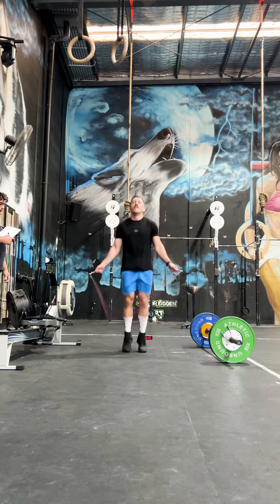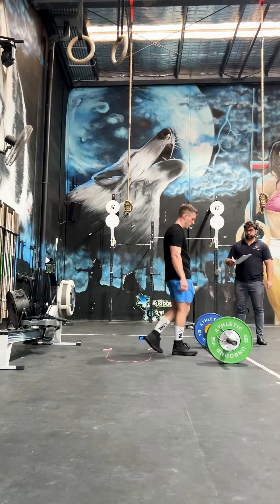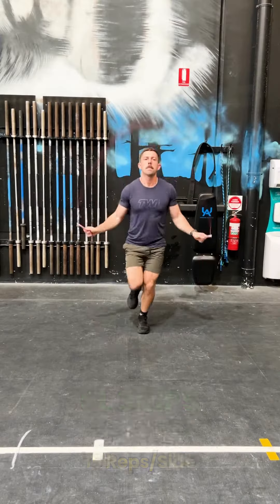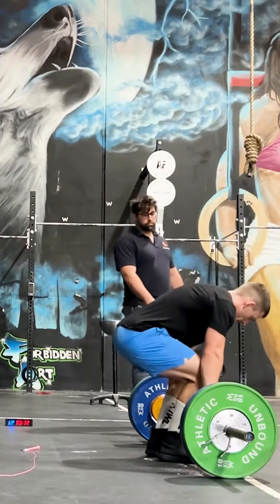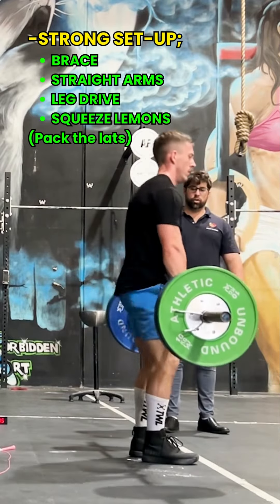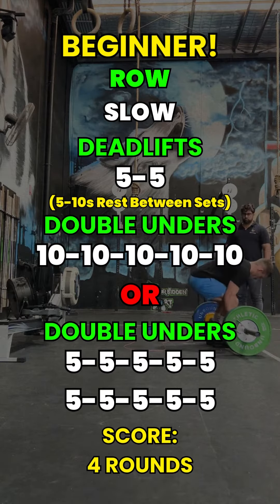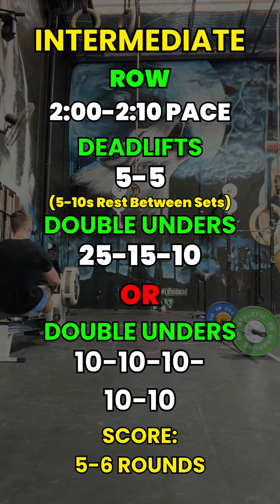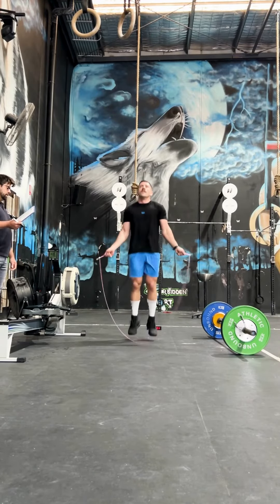Hack Open Workout 24.2 - Beginner Edition